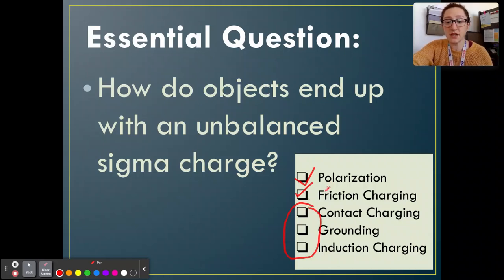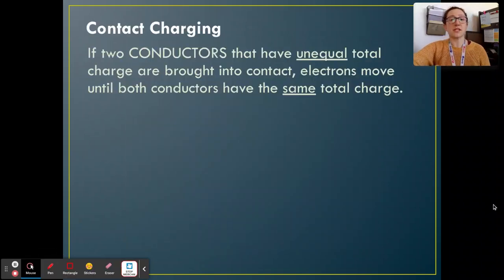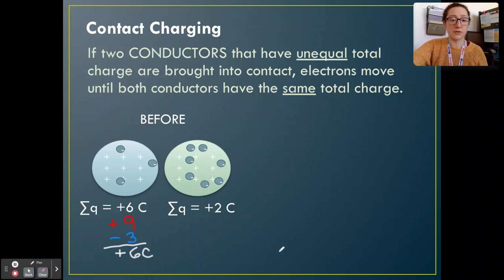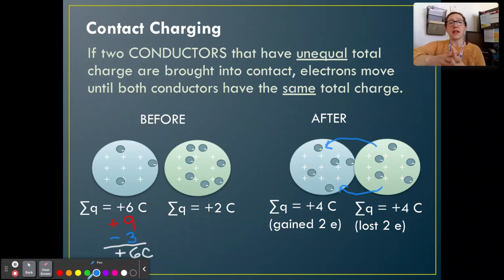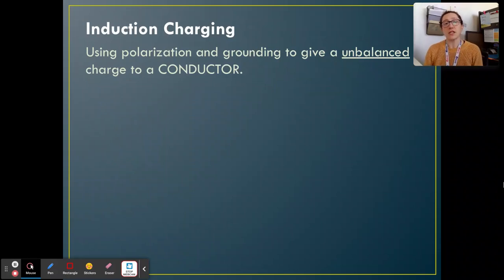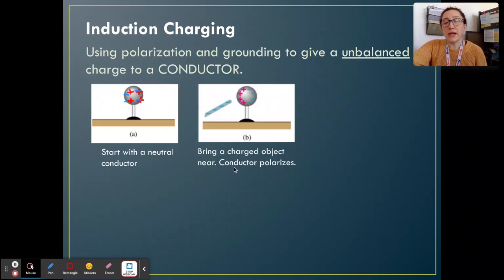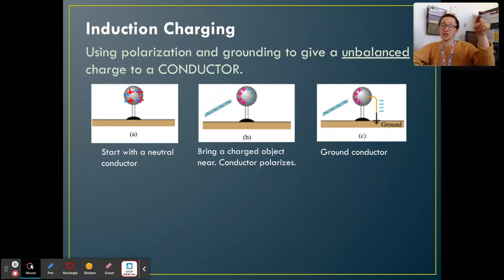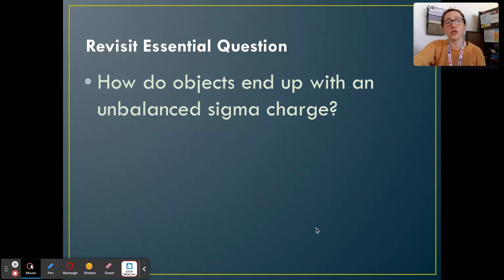Charging Part 2: Contact, Grounding, Induction